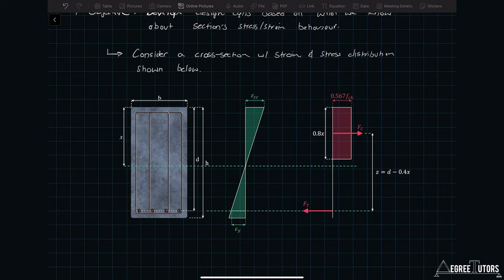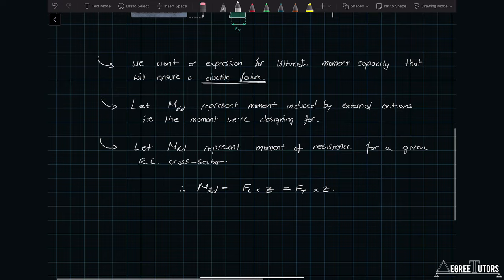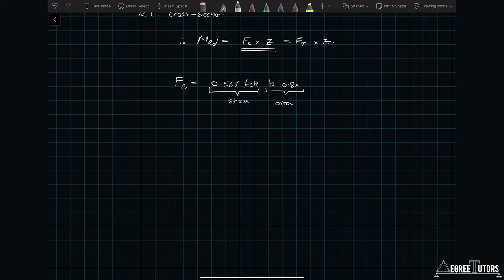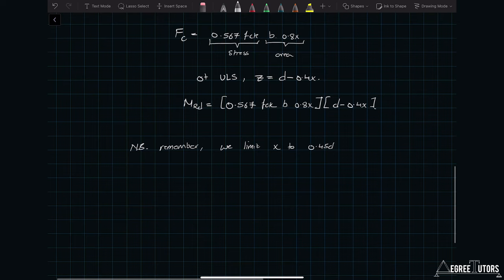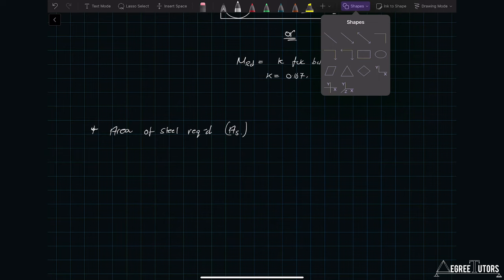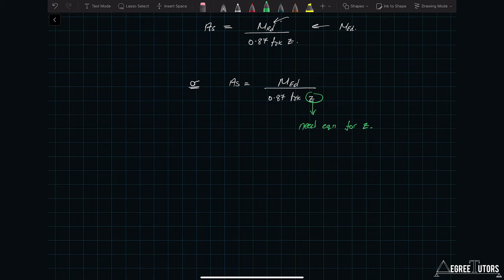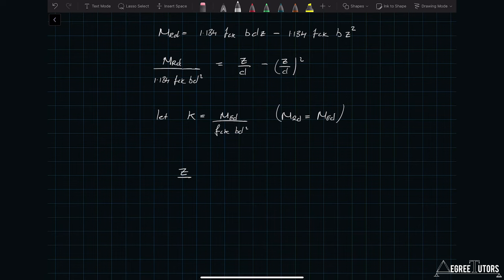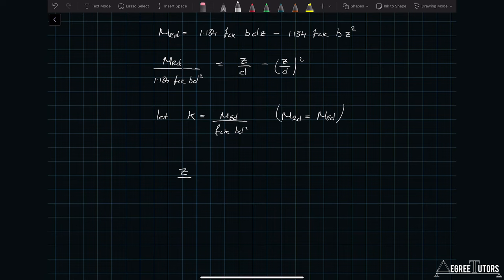Reinforced Concrete Ultimate Moment Capacity | DegreeTutors.com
📢 UPDATE

In this video we walk through the process of determining the ultimate moment capacity of a singly reinforced concrete section.

Although you can watch this as a standalone video, it's actually an extract from my course, Fundamentals of Reinforced Concrete Design to Eurocode 2. If you're new to the study of reinforced concrete analysis and design, you'll probably find this course pretty helpful and really good first introduction.